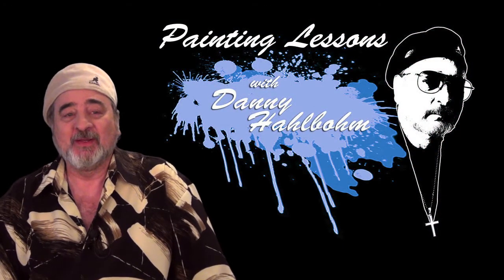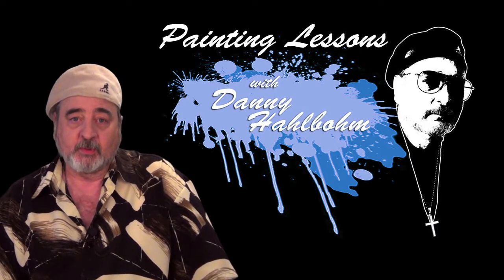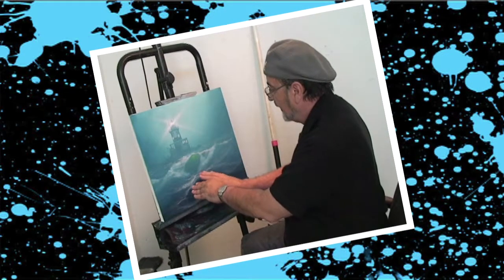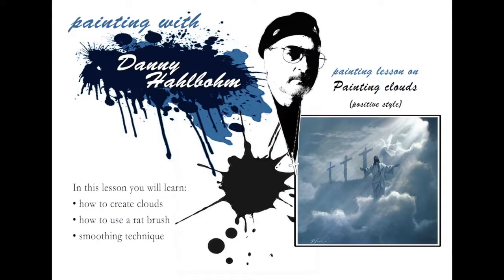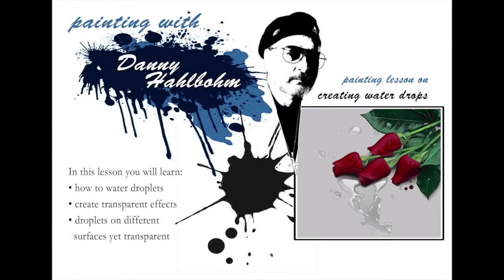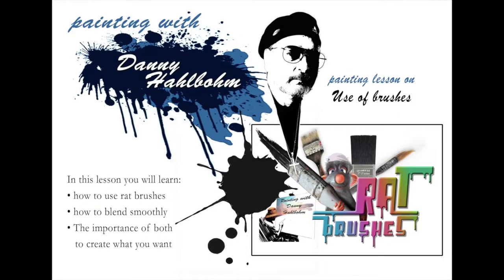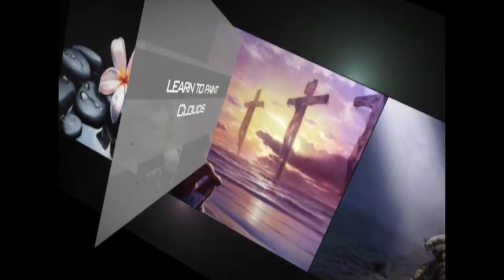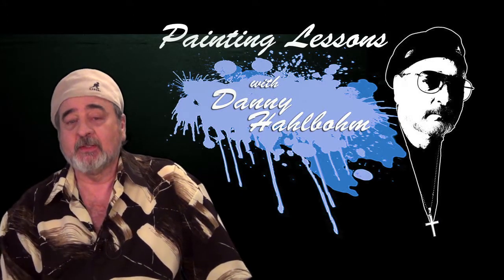Membership Introduction, with Danny Hahlbohm